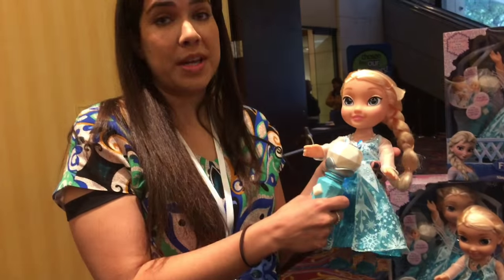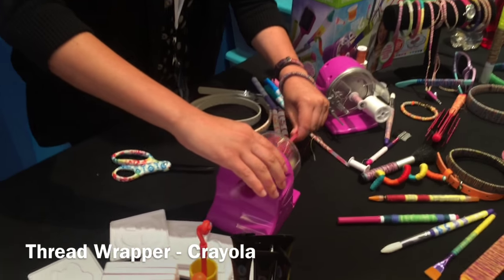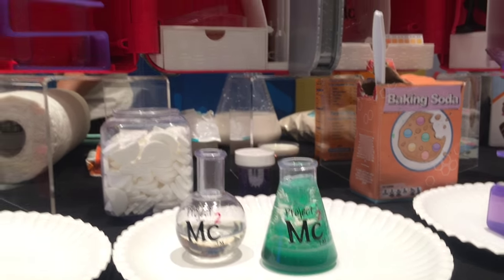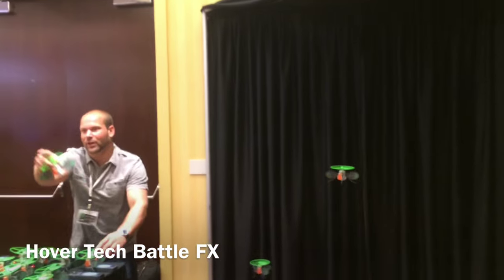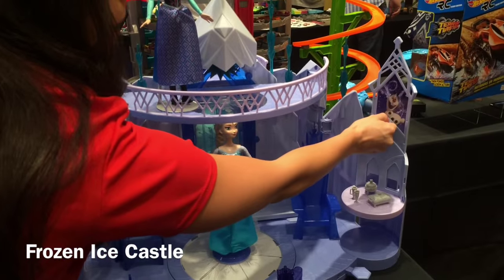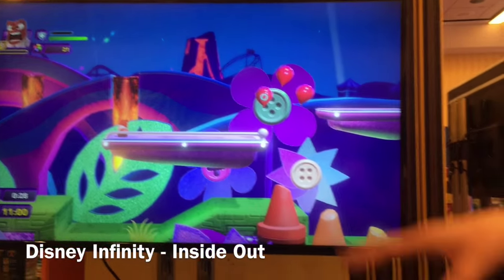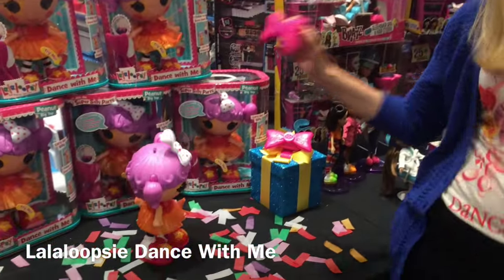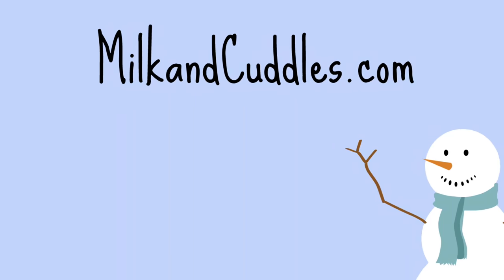Top Ten Toys for Girls (age 4-10)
I got a chance to get a sneak peak at this seasons hottest toys! Here are my picks for the toys you will want to get before they sell out this holiday - for girls - ages 4-10!